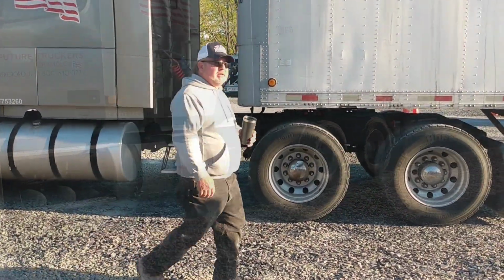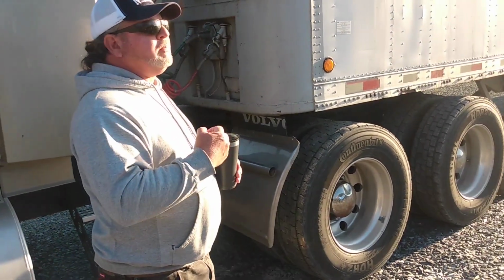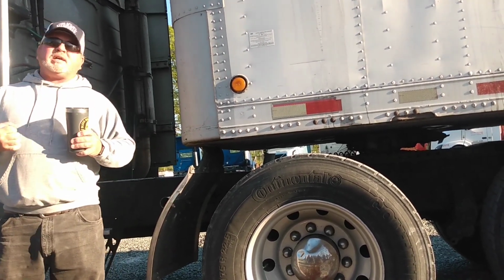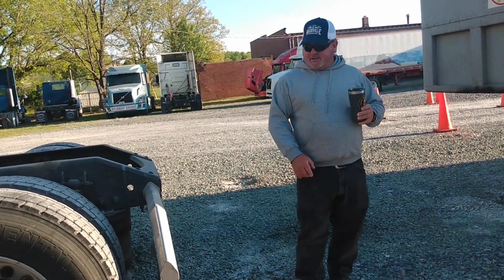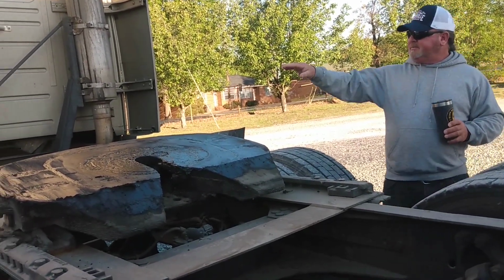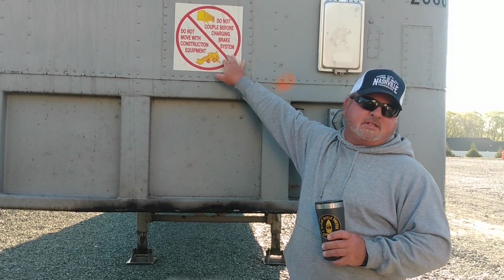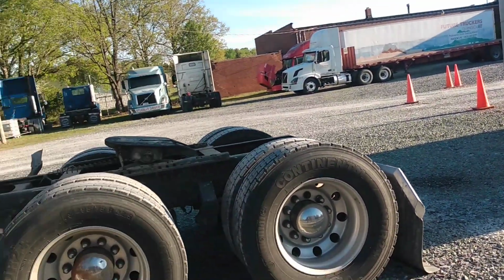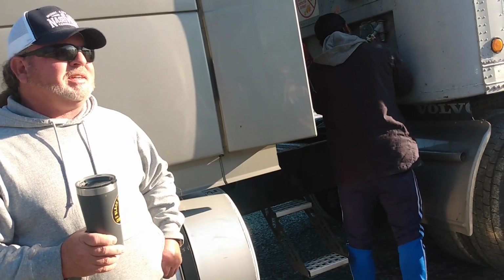CDL School - Drop and Hook (coupling and uncoupling) FTA- Professional Driving School, 2023